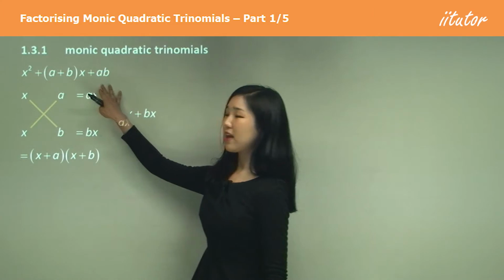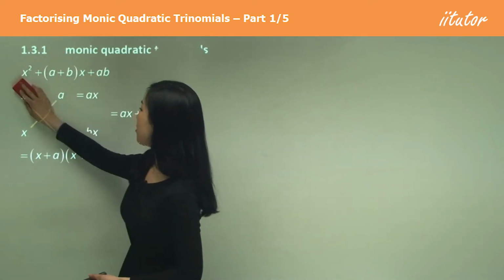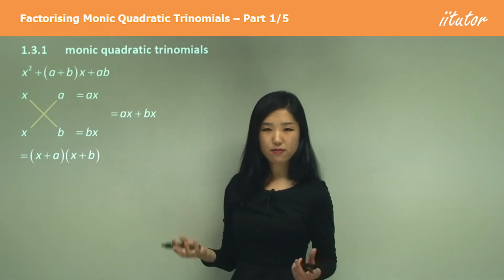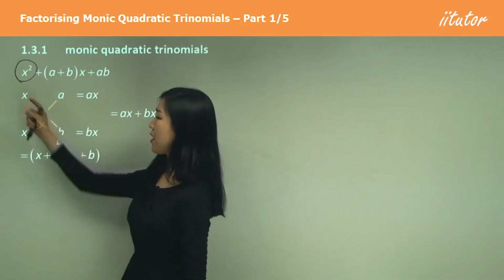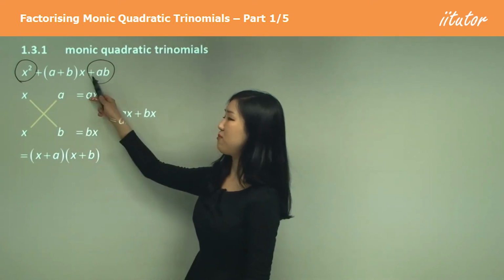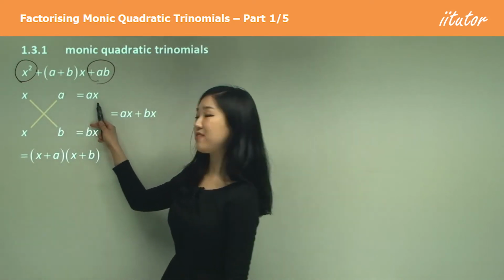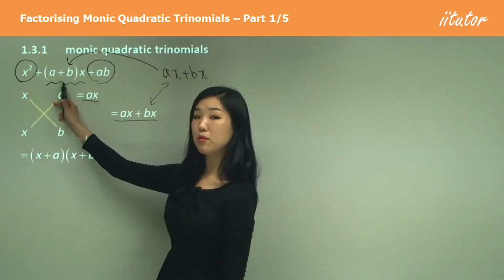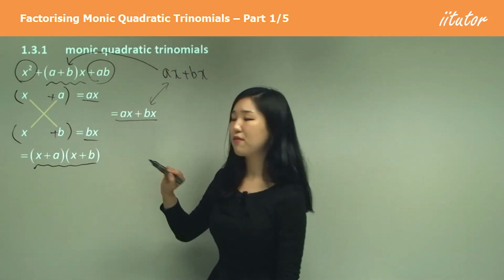💯 Factorising Quadratics | Quadratic Factorise | Introduction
Timecodes

0:00 - Intro
0:04 - Definition of Quadratic Trinomials
0:17 - Components of Quadratic Trinomials
0:29 - Order of Terms in quadratic Trinomials in order to Factorise
0:47 - Relations between Constant Terms and Coefficient of Linear Terms
1:10 - Cross Method of Quadratic Factorise
1:50 - Handling Constant Terms of Monic Quadratic Trinomials
2:09 - How to identify Factors of Constant Terms
2:43 - Multiply Cross Ways
3:05 - Check the Coefficient of Linear Terms
3:34 - Conclude the Quadratic Factorise
3:54 - Epilogue